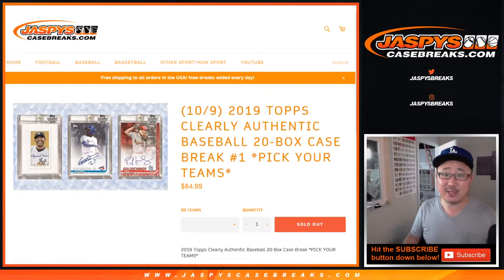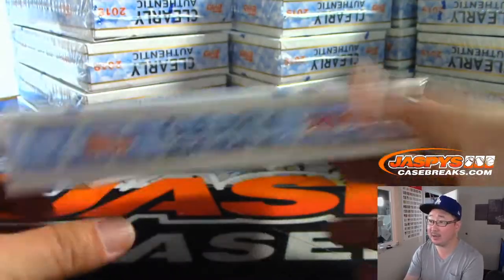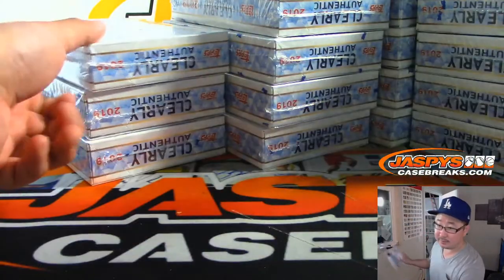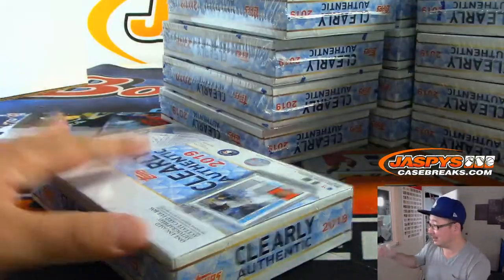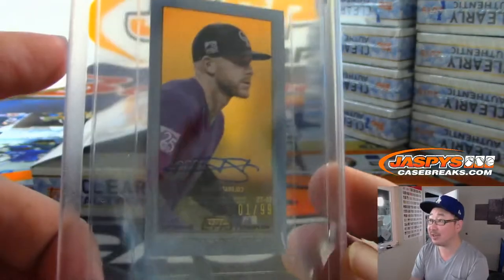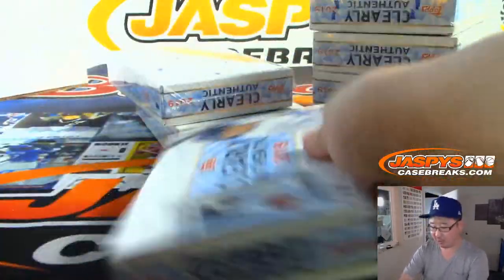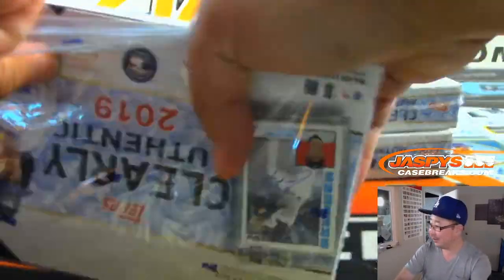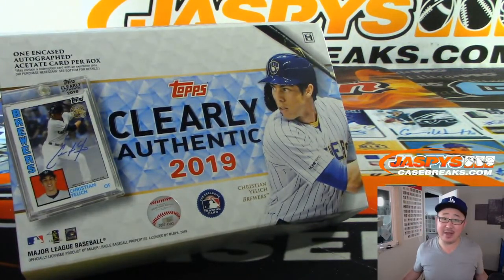W, 10.09.19 || 20Box PYT #1 || 2019 Topps CLEARLY AUTHENTIC Baseball (MLB)